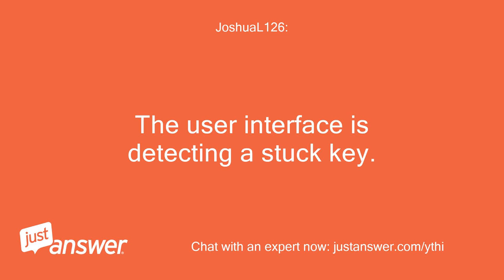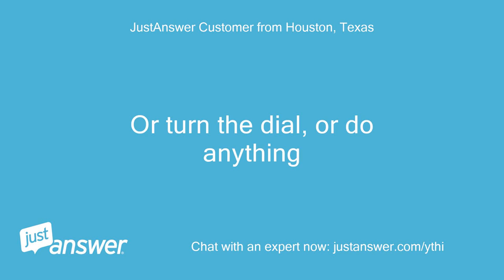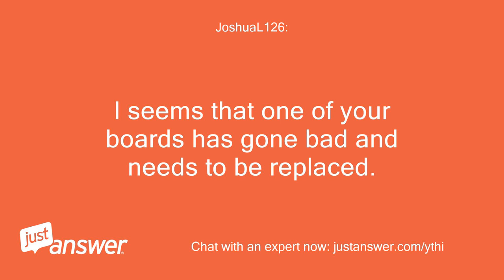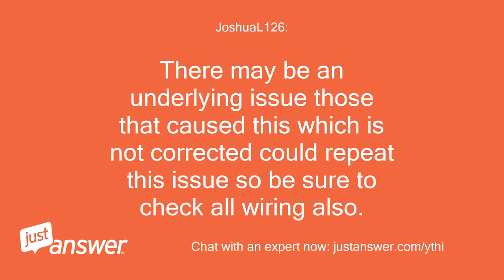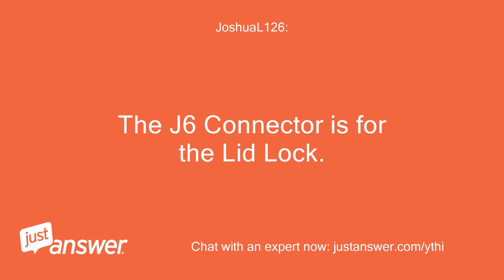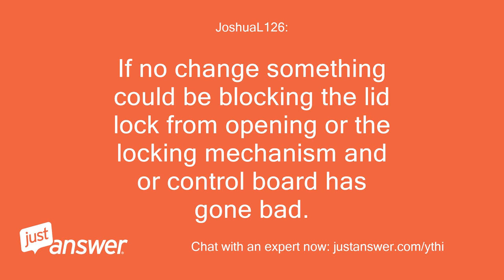I have a whirlpool Cabrio that is stuck with the lid locked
JustAnswer Customer from Houston, Texas: I have a whirlpool Cabrio that is stuck with the lid locked and an F2 code.
JustAnswer Customer from Houston, Texas: I've tried the trouble shooting and it's still doing the same thing.
JustAnswer Customer from Houston, Texas: Left it unplugged for an hour, still the same thing
Pearl Wilson: Assistant: How can I help with your appliance question?
Pearl Wilson: Assistant: How old is your Whirlpool appliance?
JustAnswer Customer from Houston, Texas: 3 yrs old
Pearl Wilson: Assistant: How long has this been going on with your Whirlpool appliance?
JustAnswer Customer from Houston, Texas: today, and unplugging and troubleshooting
JustAnswer Customer from Houston, Texas: no
JoshuaL126: : Hello are you able to provide me with the Model Number to your unit.
JoshuaL126: : it is usually located on the rear of the unit or on the rim under the lid or door.
JustAnswer Customer from Houston, Texas: The lid won't open.
JustAnswer Customer from Houston, Texas: It's stuck in lock
JustAnswer Customer from Houston, Texas: I have the manual
JustAnswer Customer from Houston, Texas: W10550275b
JustAnswer Customer from Houston, Texas: Is that it?
JustAnswer Customer from Houston, Texas: The lid is stuck locked, I have the manual.
JoshuaL126: : It is not.
JoshuaL126: : Is this a washer or dryer
JustAnswer Customer from Houston, Texas: washer
JustAnswer Customer from Houston, Texas: it's a top load machine
JoshuaL126: : Ok let me check a reference real quick.
JustAnswer Customer from Houston, Texas: thanks
JoshuaL126: : Have you tried pressing and holding the cancel button as if you are canceling the cycle?
JoshuaL126: : It maybe labeled Stop also
JustAnswer Customer from Houston, Texas: I've left it unplugged for like an hour, plugged it back in, and the dial circle lights are flashing, all of them, and it just keeps saying F2.
JustAnswer Customer from Houston, Texas: and the lid will not open.
JustAnswer Customer from Houston, Texas: I drained it from the back, some water came out, but the cycle didn't even start yet
JustAnswer Customer from Houston, Texas: Tried to plug it back in and try again, same thing.
JustAnswer Customer from Houston, Texas: Lid locked, dial lights all flashing, it's beeping, and displaying F2
JustAnswer Customer from Houston, Texas: I was just starting a new load, after the previous one finished, when it started doing this.
JustAnswer Customer from Houston, Texas: No water even filled in.
JustAnswer Customer from Houston, Texas: Just went straight into this mode
JoshuaL126: : Ok.
JoshuaL126: : There should be a access door on the bottom right of the machine.
JoshuaL126: : do you see that?
JustAnswer Customer from Houston, Texas: it's in the top right corner, and yes, I've already taken the back off
JoshuaL126: : if you unscrew the cover under the access there should be a single phillips head screw inside.
JoshuaL126: : Do you see this?
JustAnswer Customer from Houston, Texas: Where?
JustAnswer Customer from Houston, Texas: I took off the silver back, do you mean the smaller back at the top
JoshuaL126: : this cover im talking about should be on the front of the unit.
JustAnswer Customer from Houston, Texas: There's no cover or screws in front.
JustAnswer Customer from Houston, Texas: Can u get pics?
JoshuaL126: : ok let me check a couple things
JustAnswer Customer from Houston, Texas: Customer attachment 1/27/2021 11:06:29 PM
JustAnswer Customer from Houston, Texas: Customer attachment 1/27/2021 11:06:58 PM
JustAnswer Customer from Houston, Texas: It's a whirlpool cabrio platinum
JoshuaL126: : If you put the washer on drain and spin will it start?
JustAnswer Customer from Houston, Texas: I can't put it on anything.
JustAnswer Customer from Houston, Texas: The dial just lights up and flashes and does nothing else
JustAnswer Customer from Houston, Texas: Customer attachment 1/27/2021 11:13:18 PM
JoshuaL126: : The user interface is detecting a stuck key.
JoshuaL126: : This can auto lock the washer and make act just as you are saying.
JoshuaL126: : If a key is infact not stuck at all your board could have went bad.
JoshuaL126: : If you press and hold the power button does it shut off?
JustAnswer Customer from Houston, Texas: No, just beeps
JoshuaL126: : I assume it just beeps no matter what key you press?
JustAnswer Customer from Houston, Texas: Yep